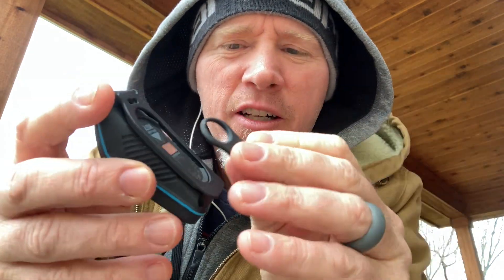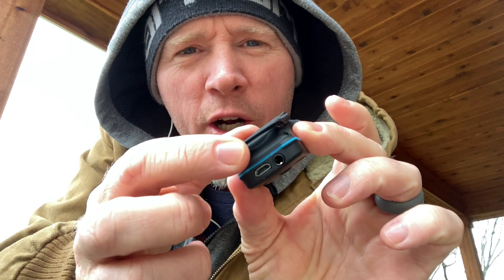Noxgear 39g Bluetooth Speaker REVIEW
Like your tunes?  Me too!  That's why I love this little guy: The Noxgear 39g! It's light and compact but still packs a punch!